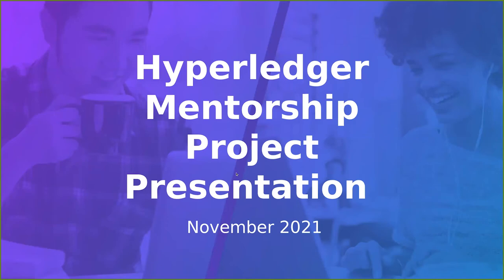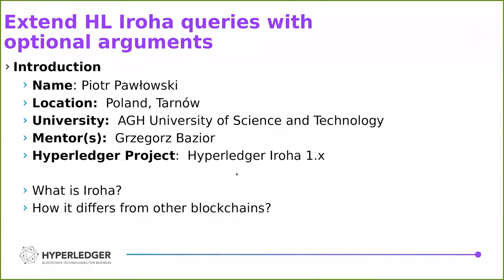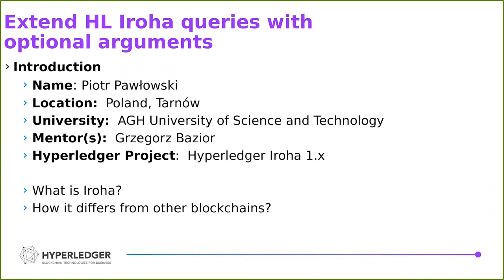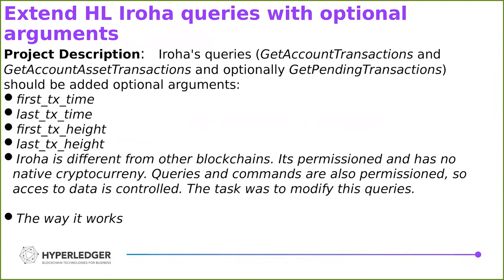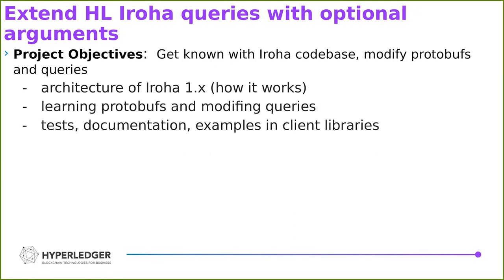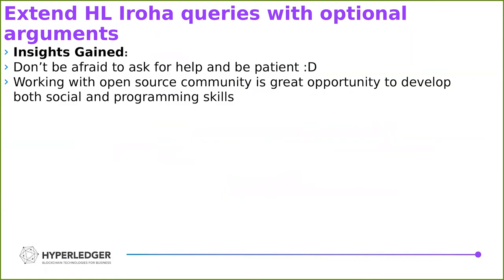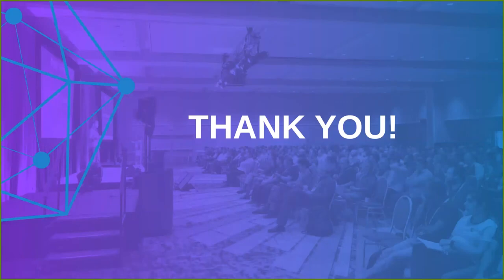Extend HL Iroha queries with optional arguments